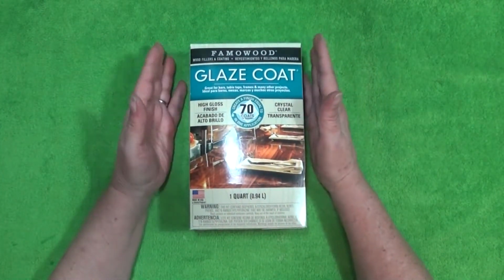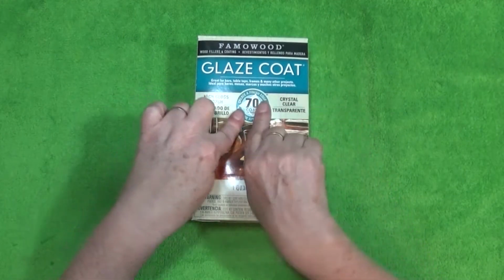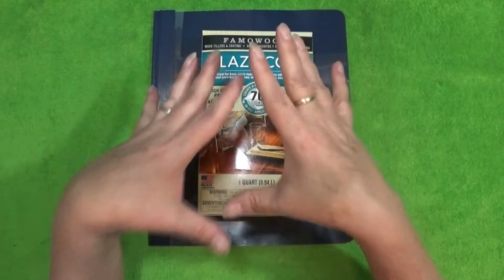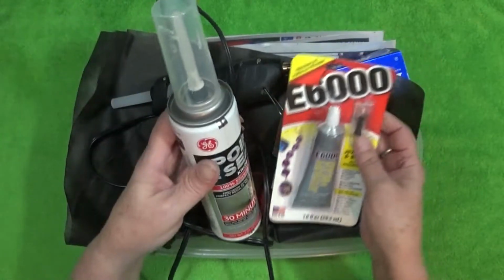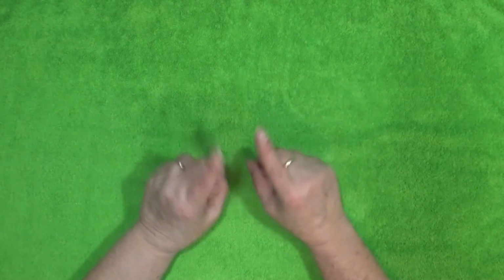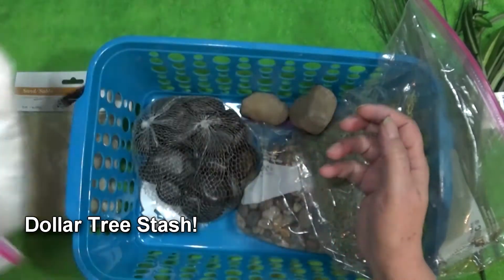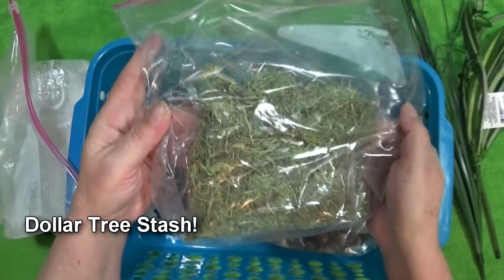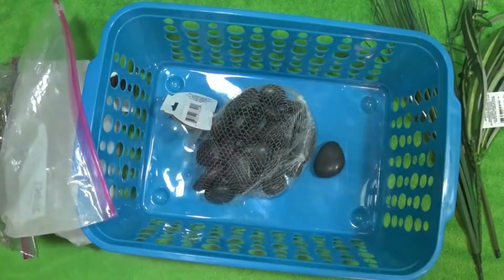Dollar Tree Outdoor Fairy Garden Pond with Waterfall - Movable and Reusable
I am a huge fan of the Dollar Tree, Fairy Gardens and Ponds with Waterfalls. I also enjoy creating things that are movable and reusable. The Dollar Tree is my favorite place to find inspiration and craft supplies. As soon as I decided my Fairy Garden needed a pond and a waterfall, the first place I went was the Dollar Tree. I knew I wanted my pond and waterfall movable and reusable. I tend to change my mind a lot and I wanted to be able to bring it in during the winter. Using silicone as the glue makes it an Outdoor Fairy Garden usable, so I had that covered. I needed some Dollar Tree inspiration to figure out how to make a pond with waterfall easy to move. The Dollar Tree did not let me down.

To all the people that have encouraged and helped me with this fun and amazing adventure, I will always have a special place in my heart for you! Thank you all.